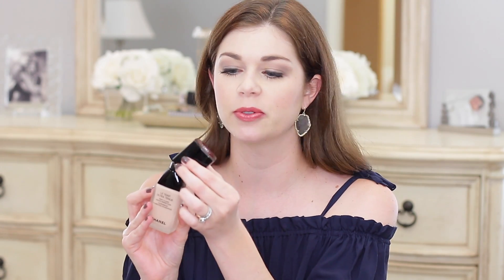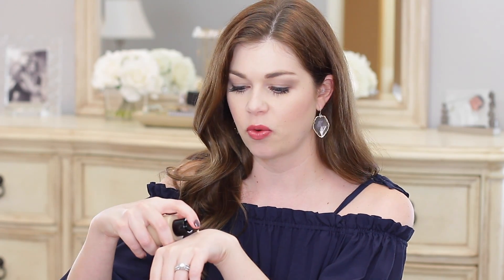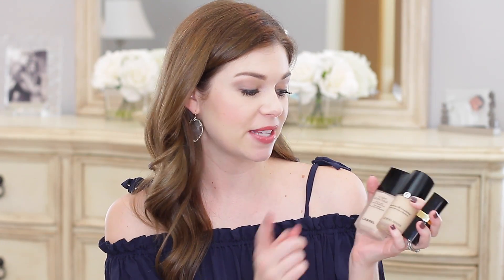New! Chanel Ultrawear Flawless Foundation Review and More!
I'm reviewing Chanel's newest foundation the Ultrawear Flawless! Plus throwing in some other ultra high-end makeup I picked up at the same time. Everything will be linked below!